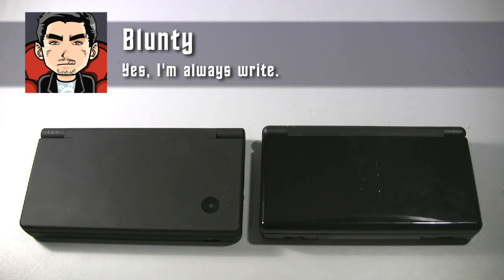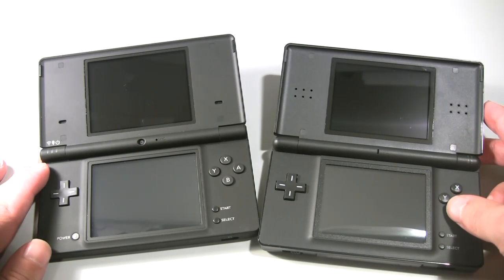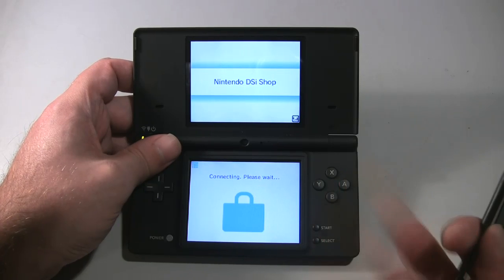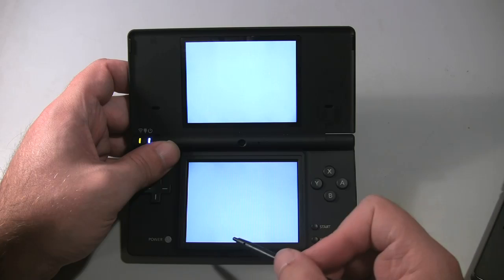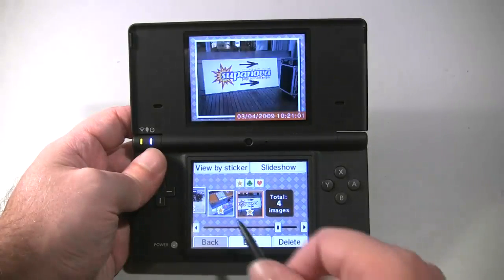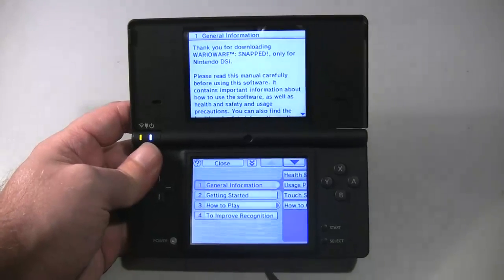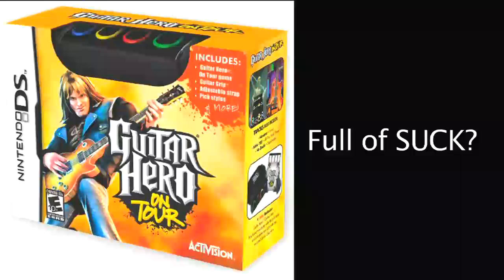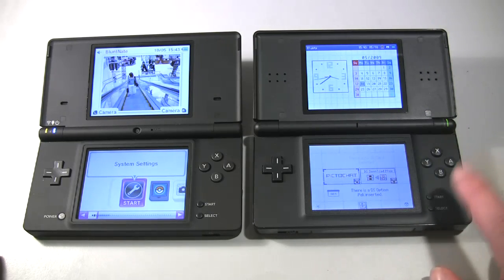Blunty3000 Nintendo DSi Review - Nintendo DSi V's DS Lite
Blunty3000 responds to popular demand in the latest round of "TwitterVote for what video I make next"
Blunty Reviews the Nintendo DSi, and compares it to the DS lite, to answer the question "Is it worth upgrading"
I've had my DSi since launch day, so this review comes from a good long soak inside the warm waters of Nintendo's latest hardware revision to their Dual Screened gaming gadget.